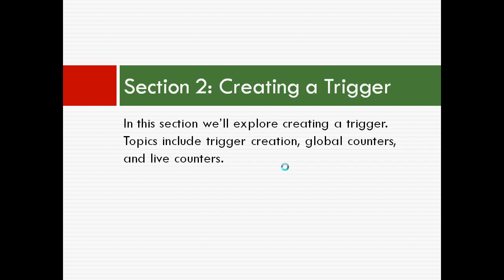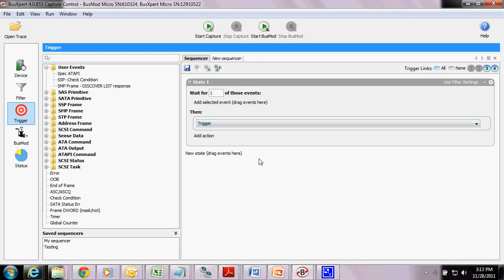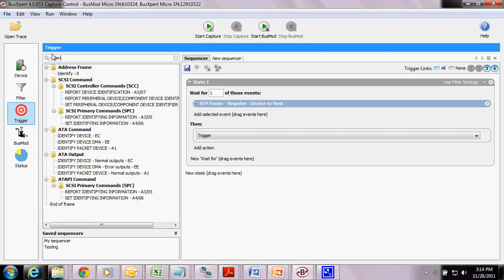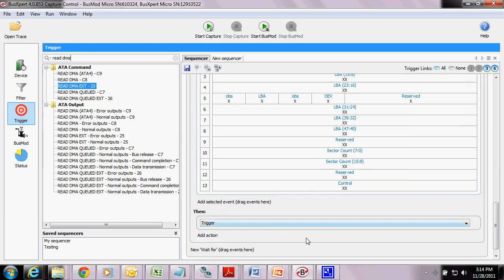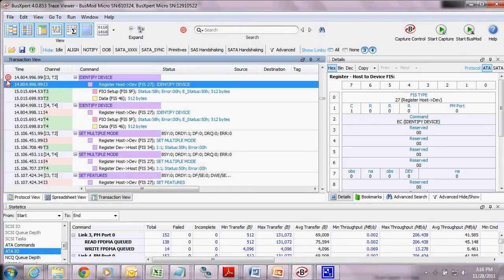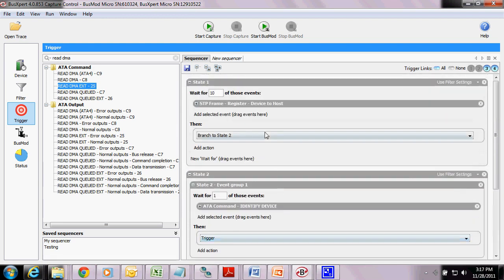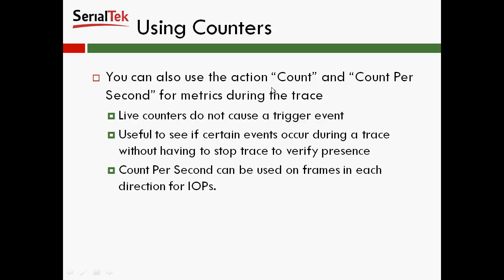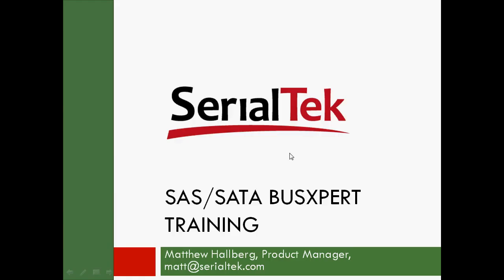SerialTek SAS/SATA BusXpert - Setting Up a Trigger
Part 2 of 4 in the instructional series for the SAS/SATA BusXpert. We'll covering creating a trigger and using counters.